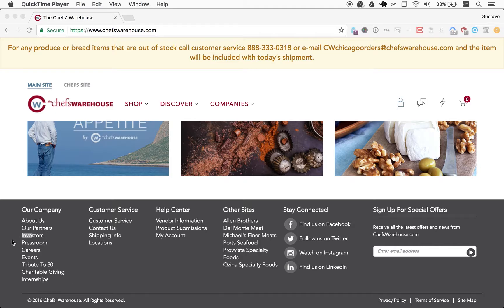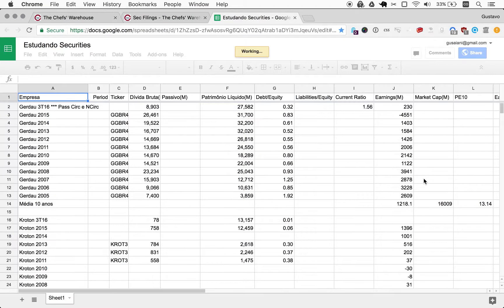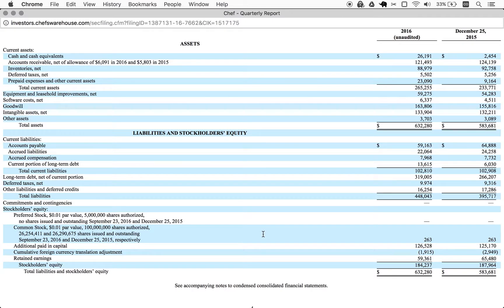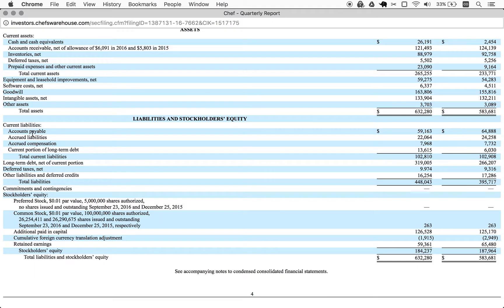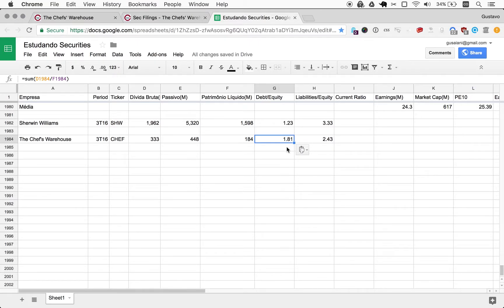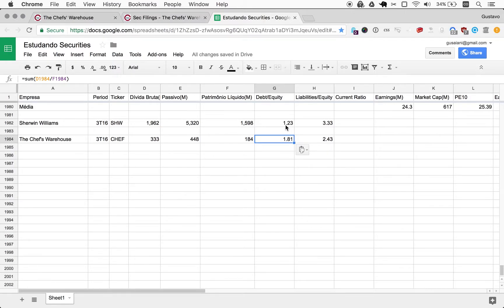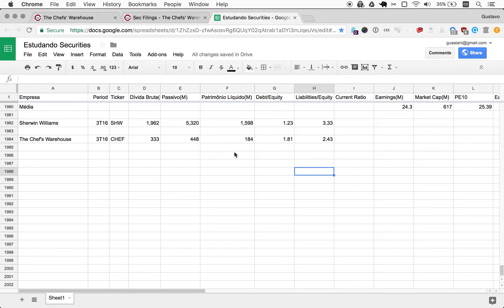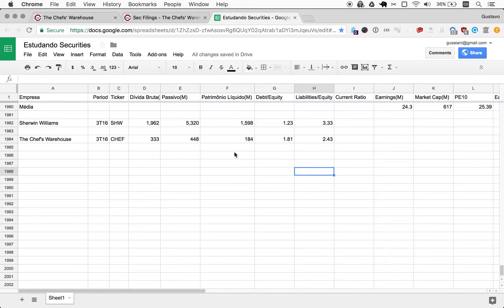Naive Investor, Episode 74: The Chef's Warehouse Debt-to-Equity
In this episode we look at The Chef's Warehouse’s debt situation.